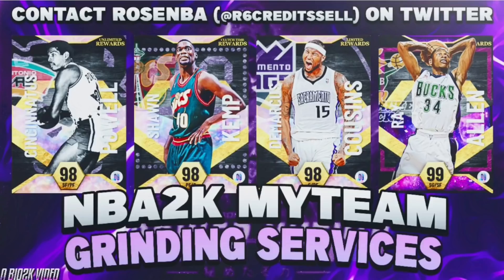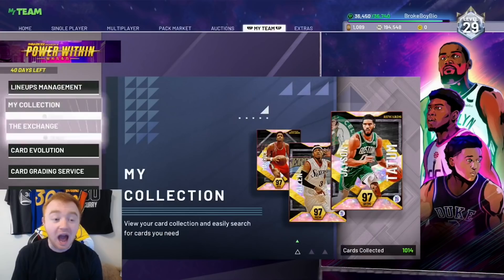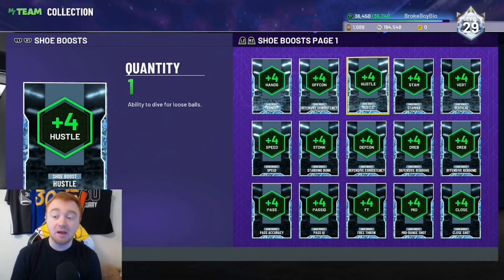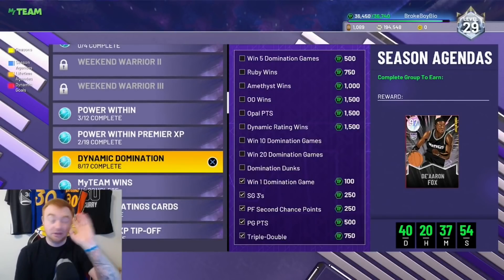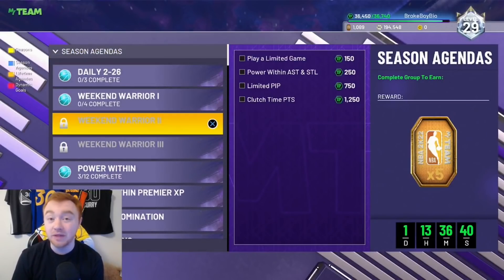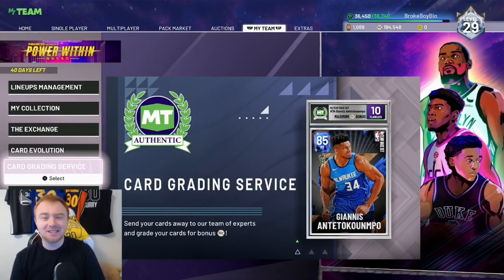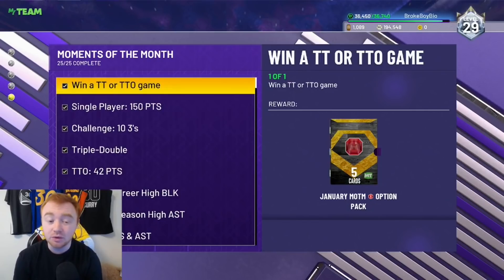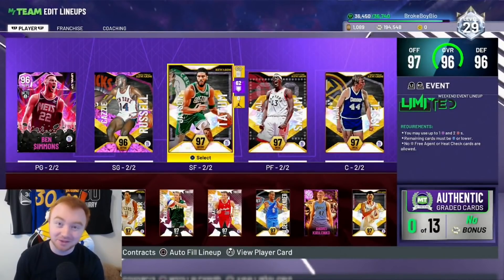DONT MAKE THESE MISTAKES IN SEASON 5 OF NBA 2K22 MYTEAM